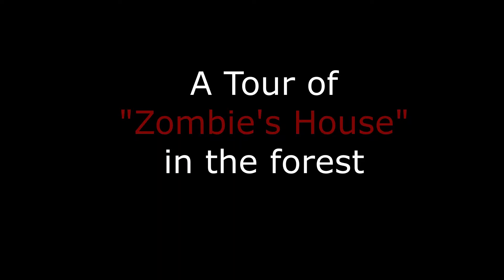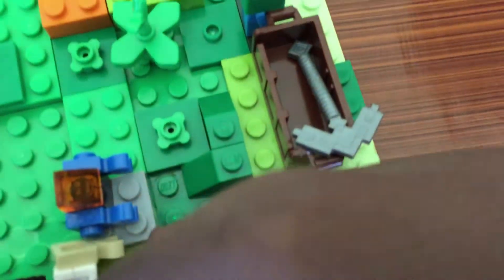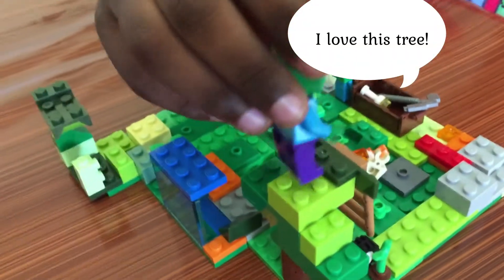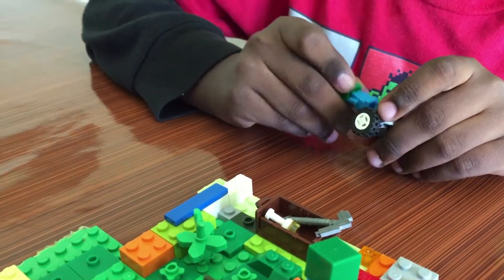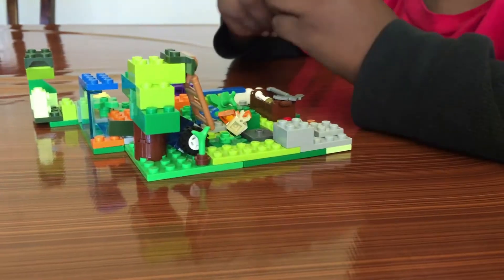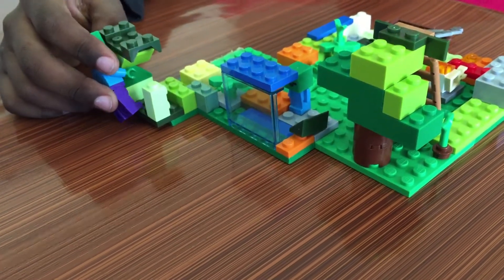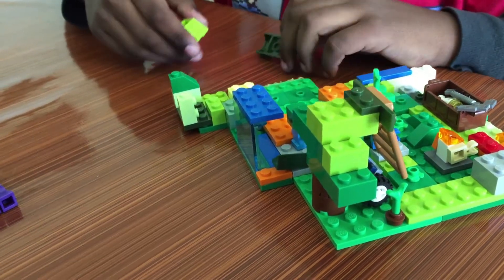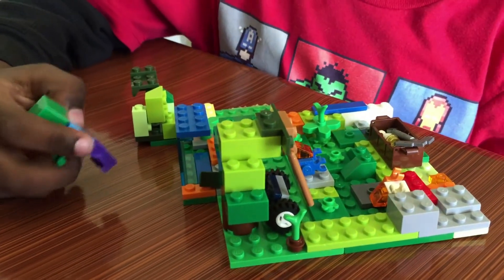A Tour of "Zombie's House"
A Tour of Zombie's House in the forest.